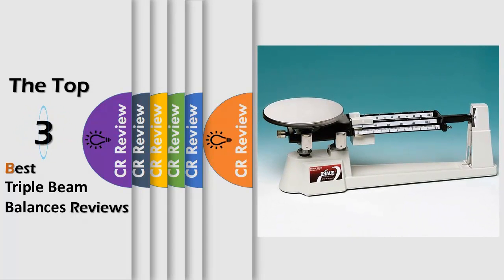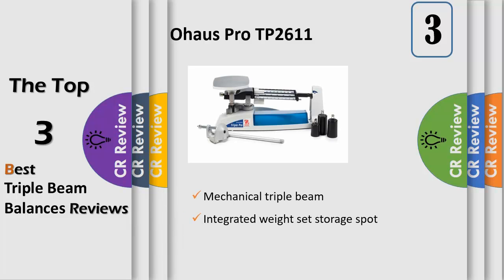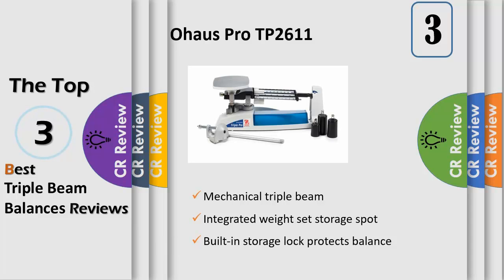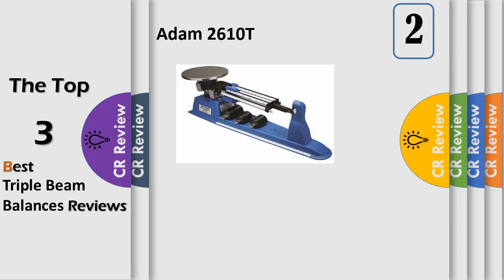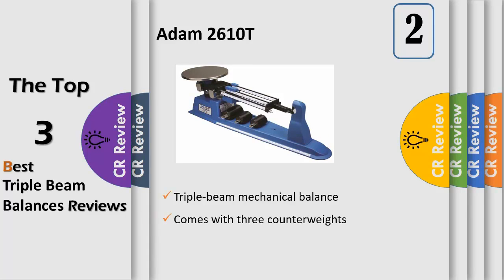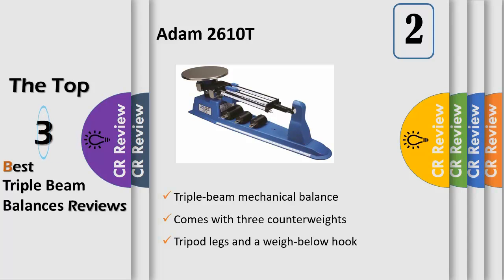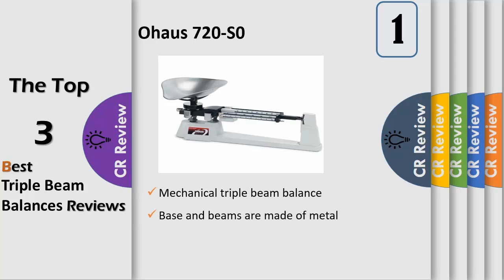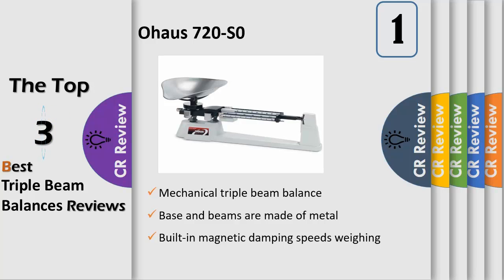Top 3 Best Triple Beam Balances Reviews in 2019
Get Discount From Here:
3.Ohaus Pro TP2611 L
2.Adam 2610T
1.Ohaus 720-S0

Triple beam balances are mechanical scales that utilize a fulcrum and work on the physics principle of moments. Since they don't make use of any sensors, electronic components, or batteries, there is almost no chance of them malfunctioning and they are known to be one of the most accurate methods for measuring the mass of an object. On our list you'll find models that fit within every budget.